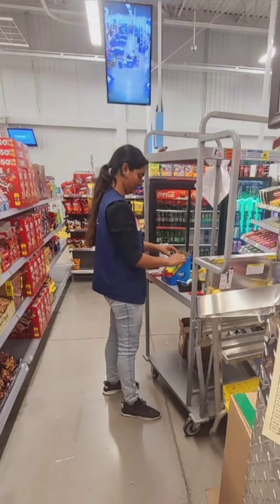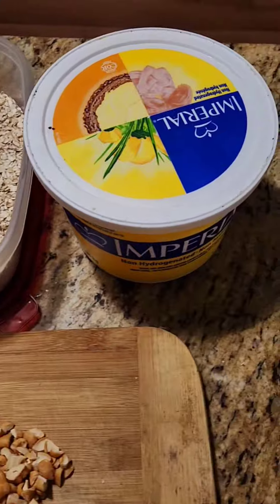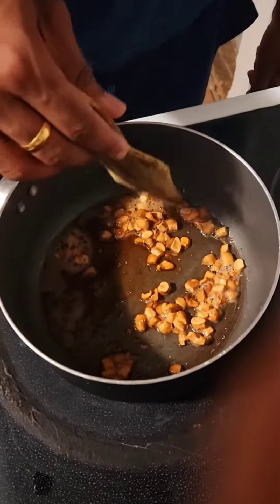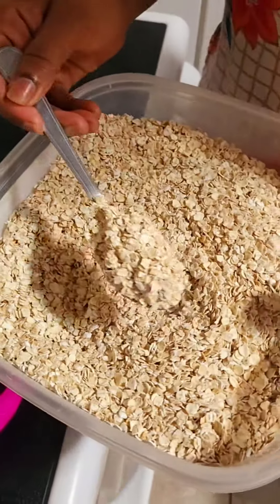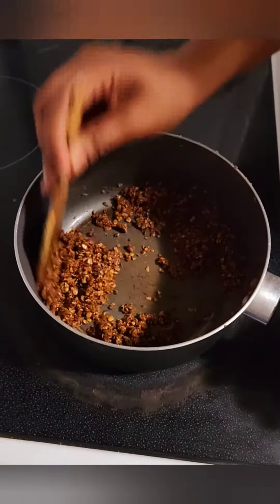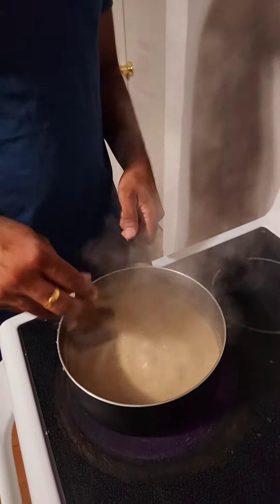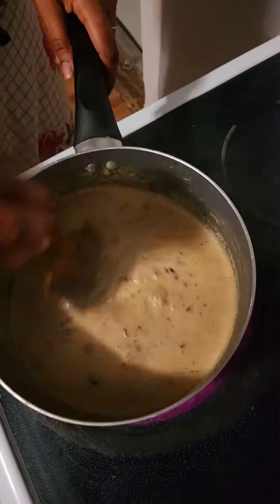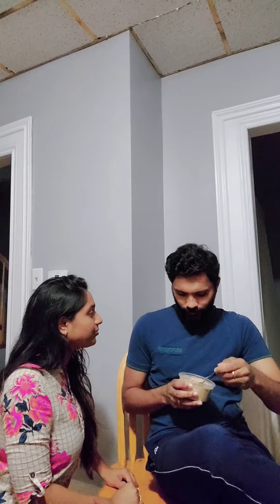Ammas Easy Recipe👩‍👦|Oats Paayasam🥣|Yummy Paayasam😋|ഒരു പായസം ഇല്ലാതെ എന്ത് ഓണം🏵?